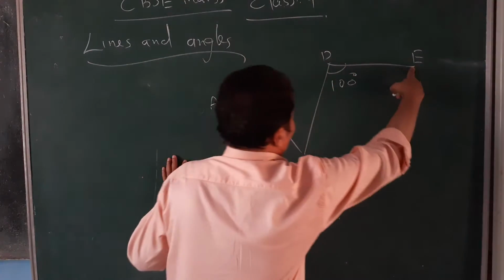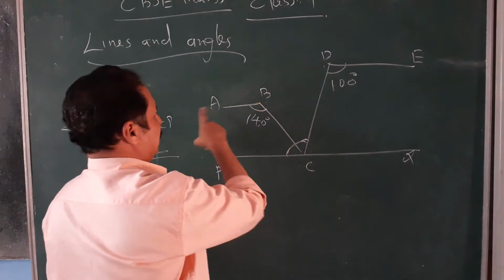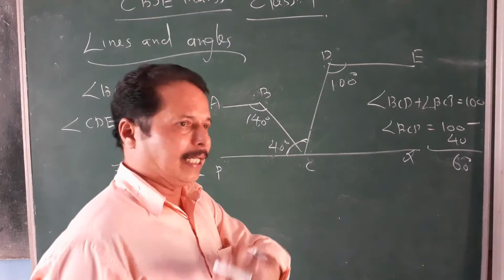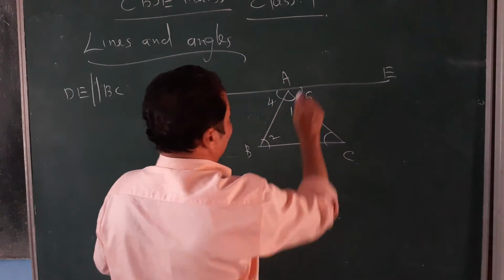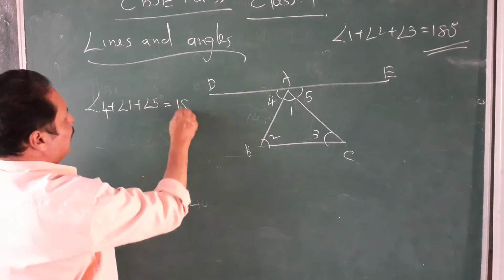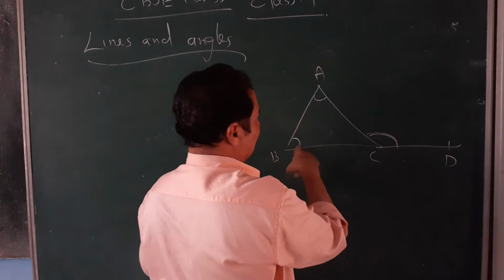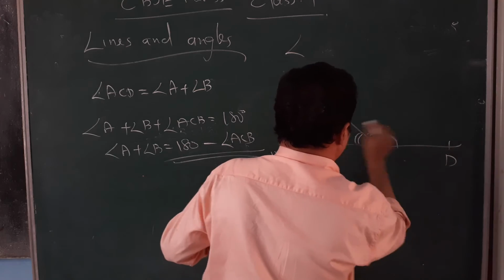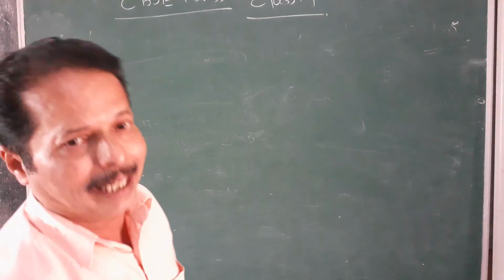CBSE mathematics class 9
Lines and angles Revision part 5